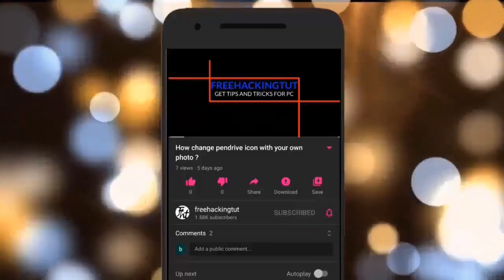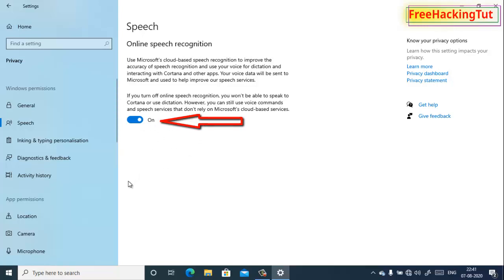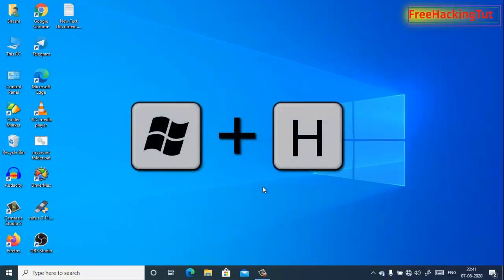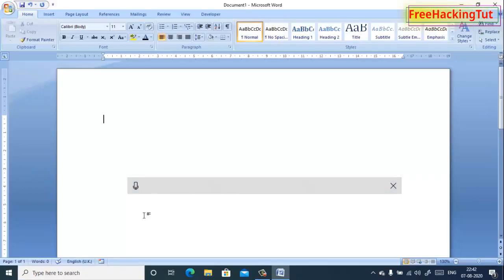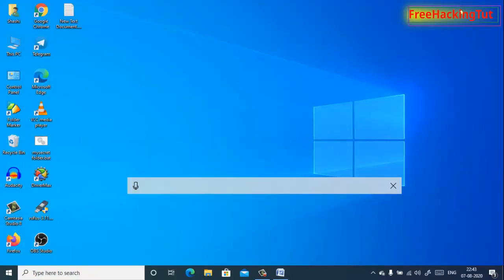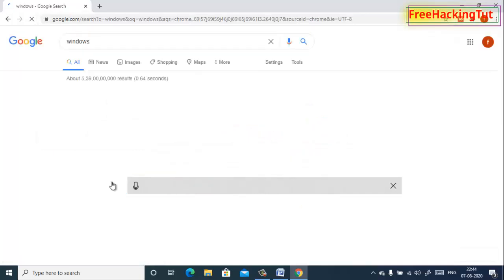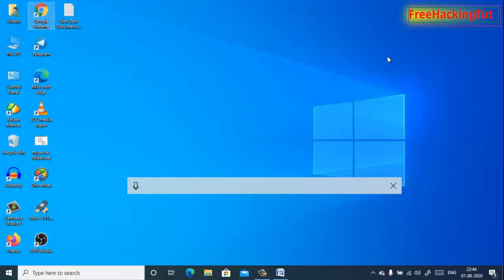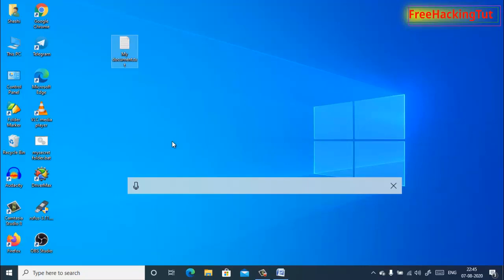How to start dictating instead of typing in Windows 10 computer ?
This video is all about how to start dictating instead of typing in Windows 10 computer.